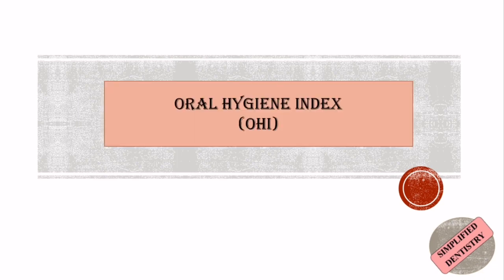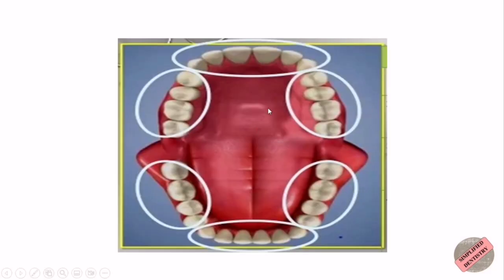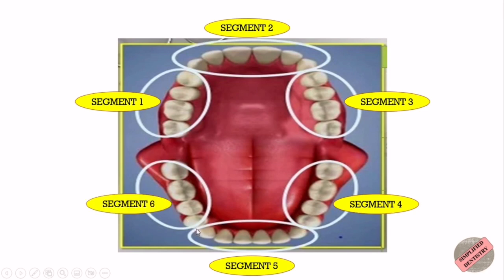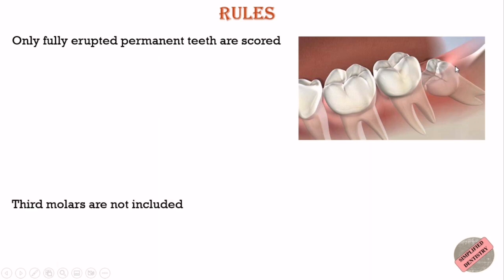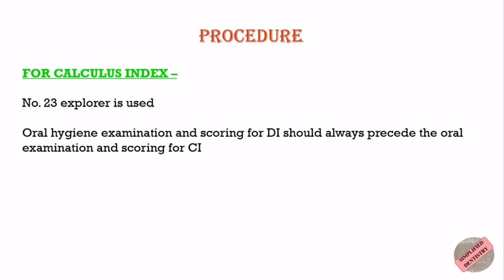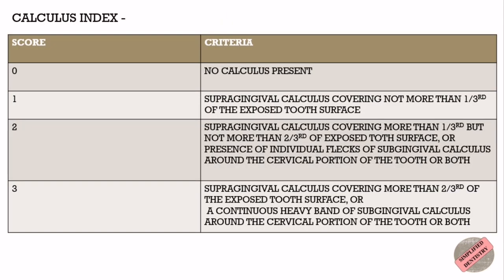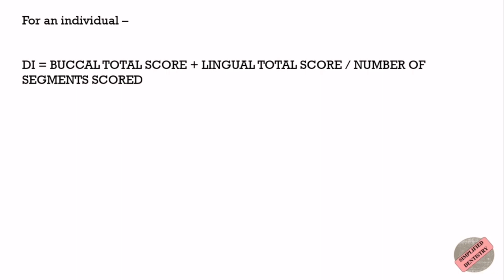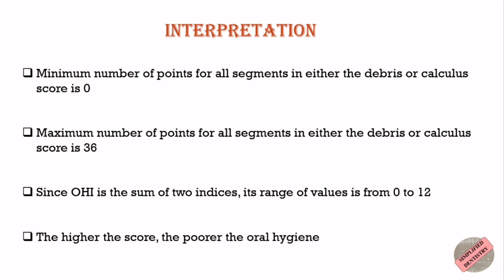Oral Hygiene Index (OHI)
Oral Hygiene Index was developed in 1960 by John C. Greene and Jack R. Vermillion to classify and assess oral hygiene status .

It comprises of 2 components –
Debris Index (DI)
Calculus Index (CI)